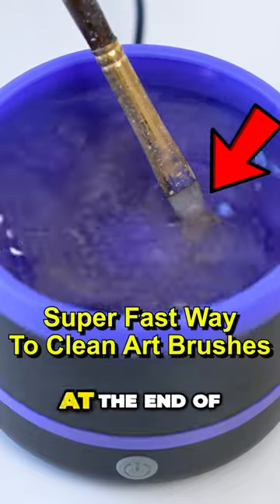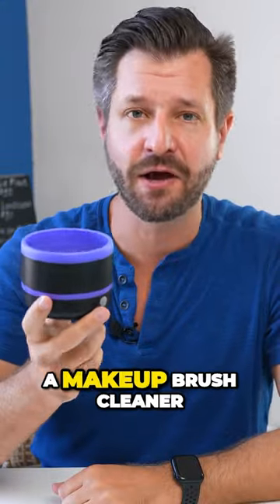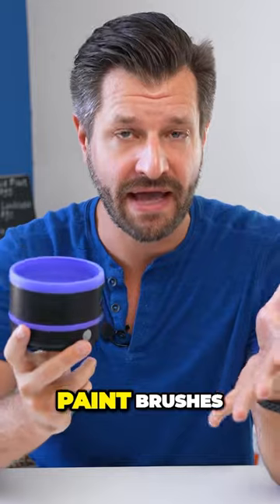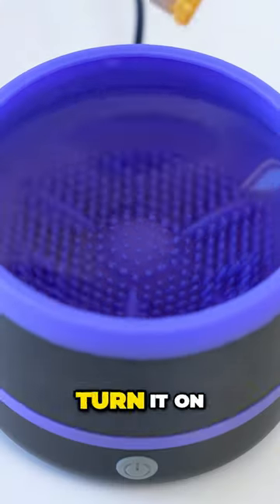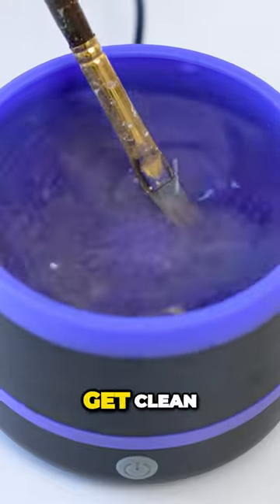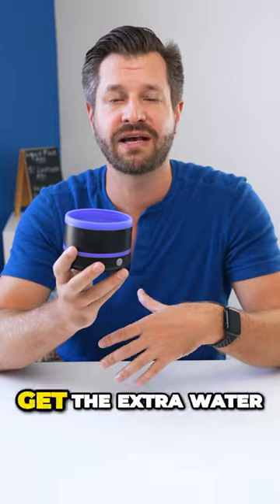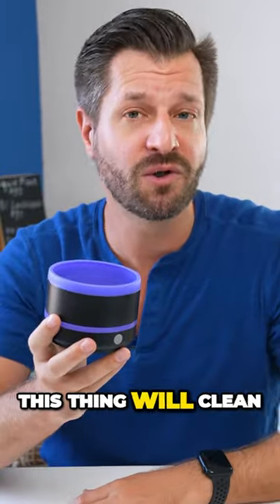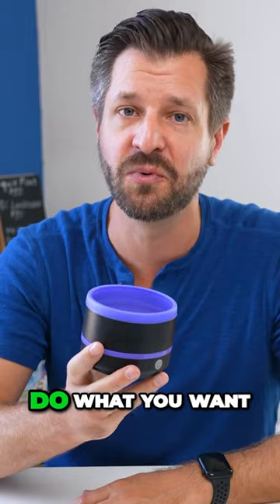Quickly Clean Your Paint Brushes!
Looking for a paint brush cleaner for acrylic paint, watercolors or gouache? Take a look at this electric brush cleaner.

While this product is very niche, it makes cleaning all of your paint brushes at the end of the day super easy and fast. Check it out.